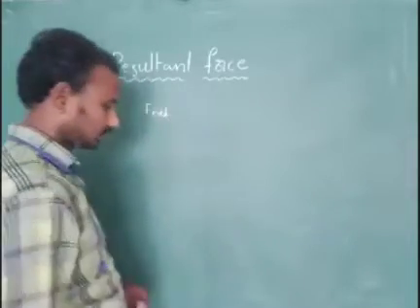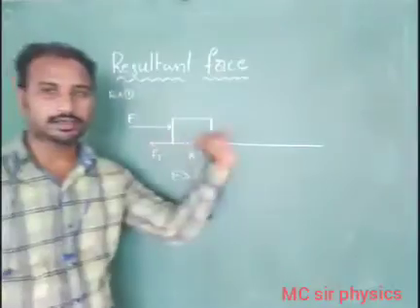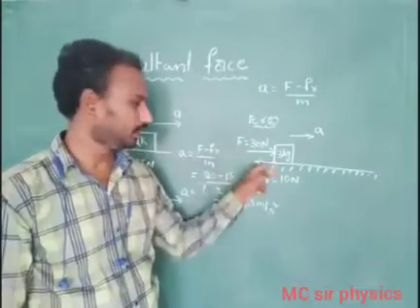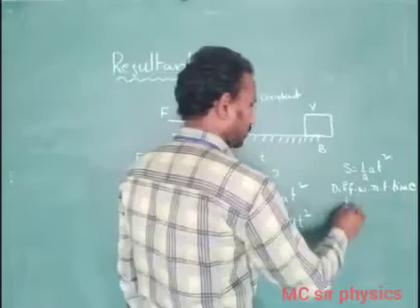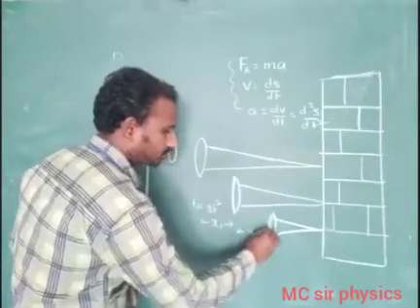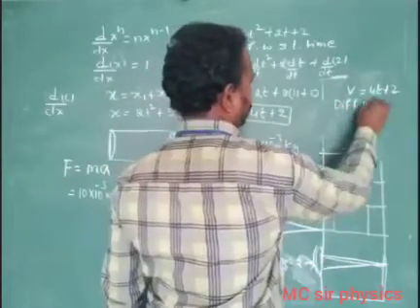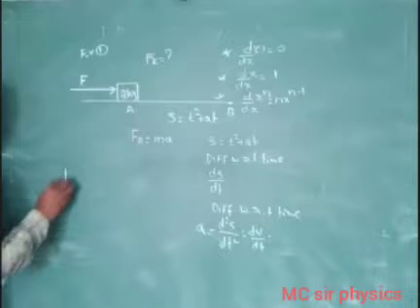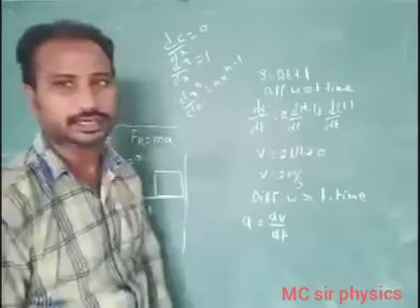Resultant Force // MC sir physics//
Resultant force explained by MC sir with the mathematical approach